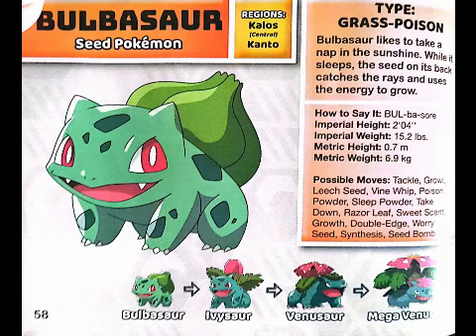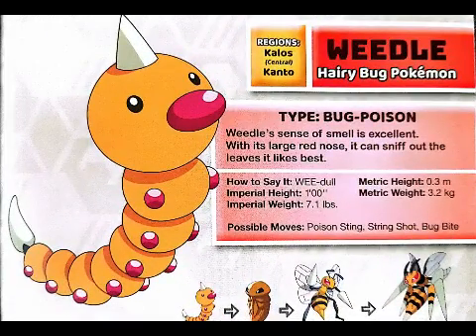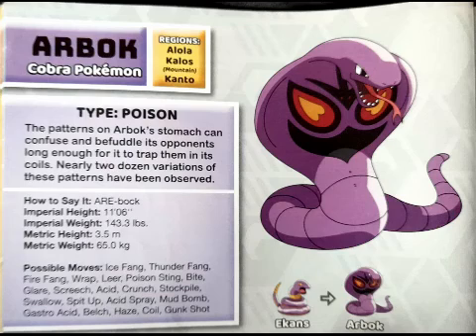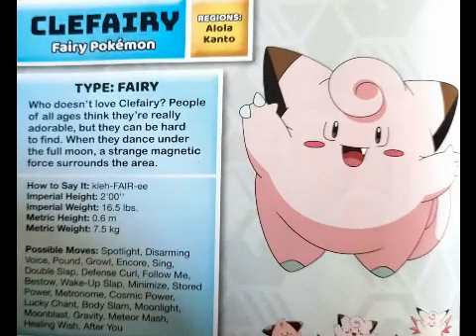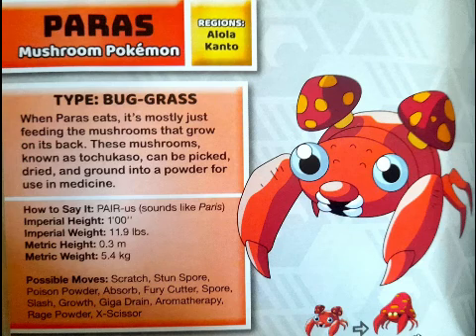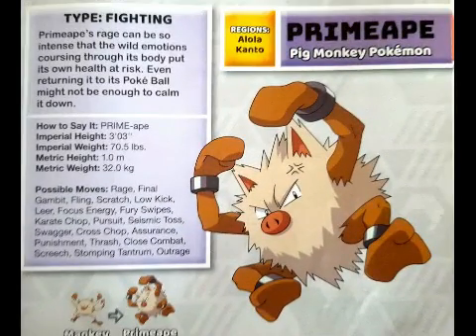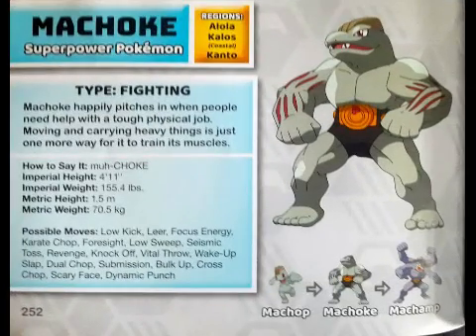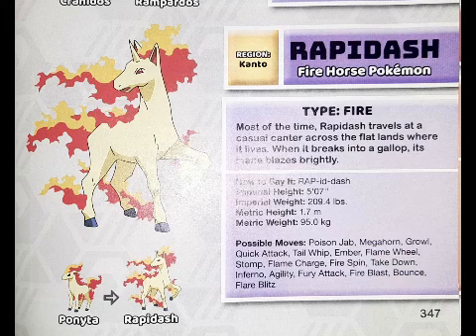Gab's Kanto Pokemon Research video Part 1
Hi everyone especially all you Pokemon fans out there. I am Gab and I will be sharing to you a  series of videos of my favorite anime: Pokemon...

If you are also interested in Thomas and friends, you can also watch my Thomas & Friends, just go to my YouTube Channel and click the 2 Thomas & friends playlists and enjoy watching!

I hope you like my videos!  Thank you and until next time!